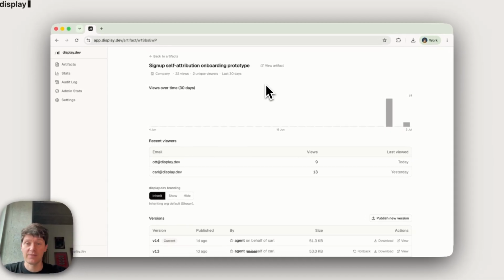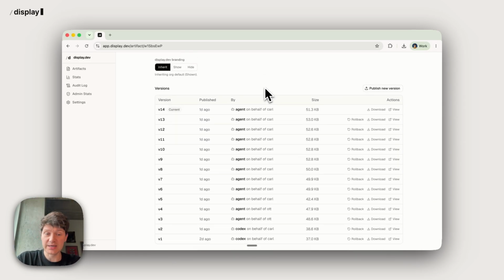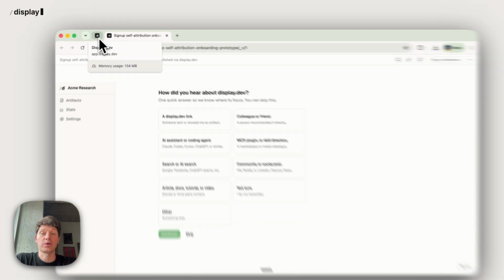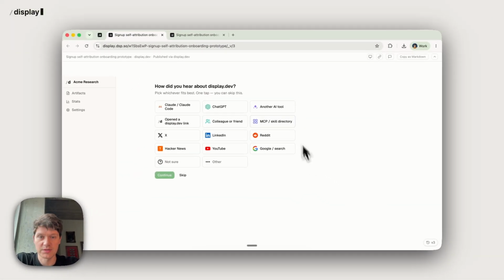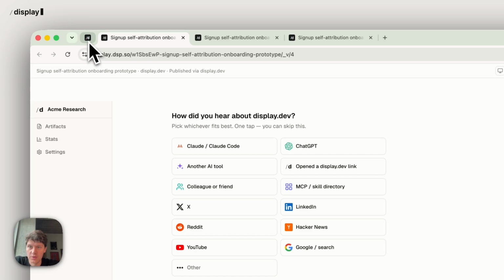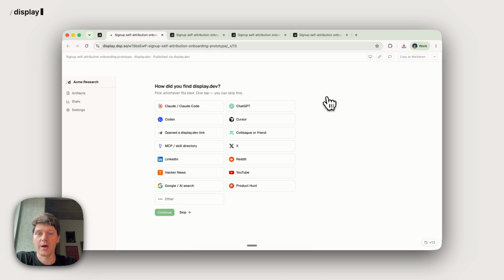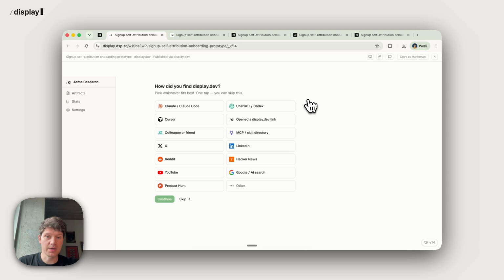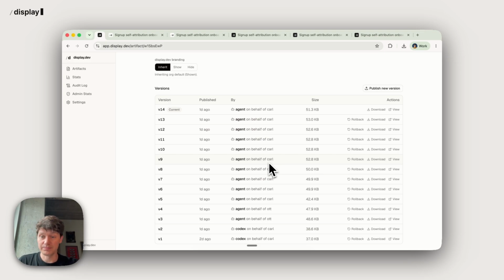How To Collaborate on AI Agent Output as a Team – Real Claude Code + Codex Workflow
How to collaborate on AI agent output with your team: a real feature going from Slack idea to production. Carl published the first version from Codex, feedback arrived as inline comments, and Claude Code iterated to the version that shipped – same URL, same comment history, every hand-off attributed in the audit log.

We're the founders of display.dev, a gated publishing engine: a URL for everything your agents make, behind your company's Google or Microsoft login. Try it

Written comparison of 8 ways to share Claude and Codex artifacts

0:00 A real project, not a demo
0:14 The feature: a signup "how did you hear about us?" modal
0:42 First version, published from Codex
1:05 Feedback and edits with Claude Code
1:21 New version, same URL
1:36 Handing back to Carl
1:53 The penultimate version
2:21 The version that shipped to production
2:26 Two agents, one artifact – the audit log
3:03 Try it yourself